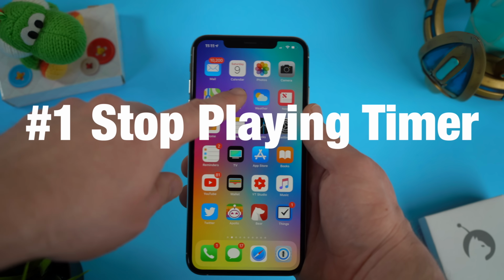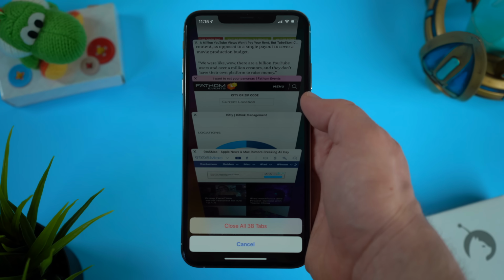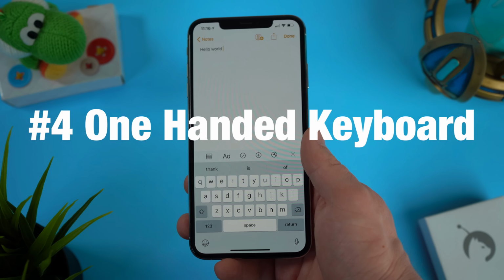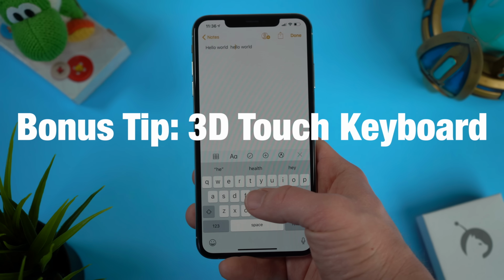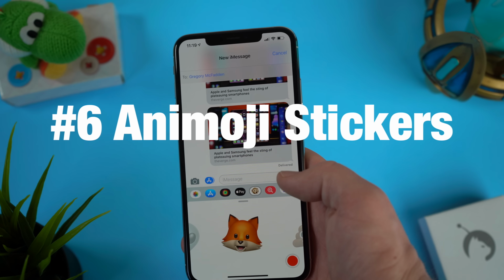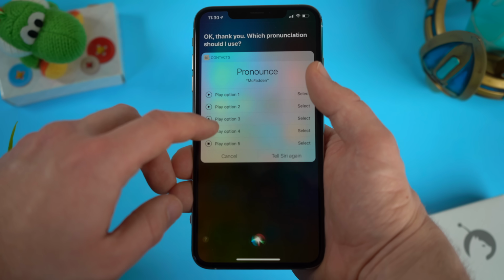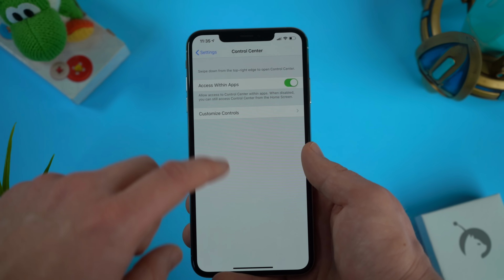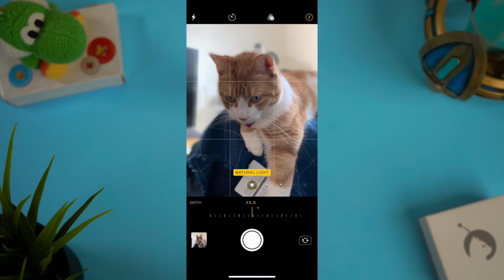10 OVERLOOKED iPhone Tips & Tricks!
There are a lot of tips, tricks, and features that iPhone use throughout the day. However, there are some overlooked features that I feel like iPhone owners are not taking full advantage of. In this video, I give you my 10 overlooked tips and tricks for your iPhone.